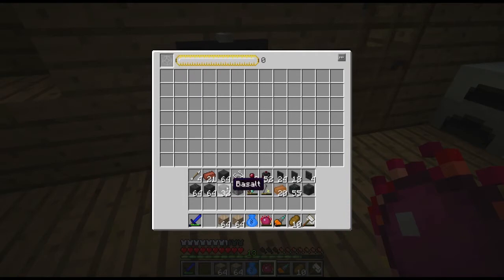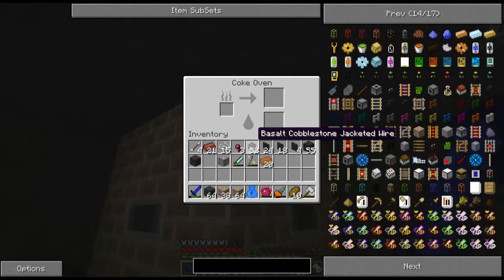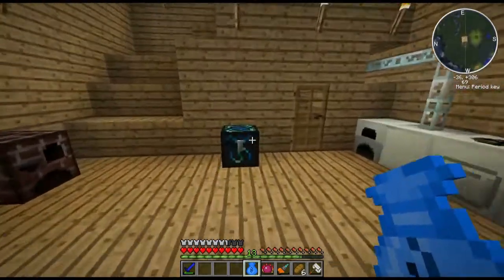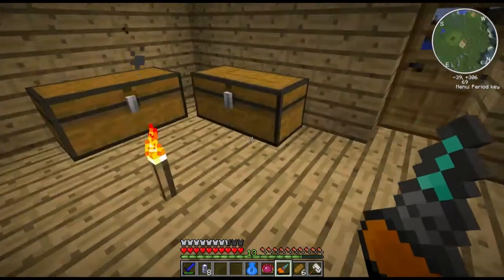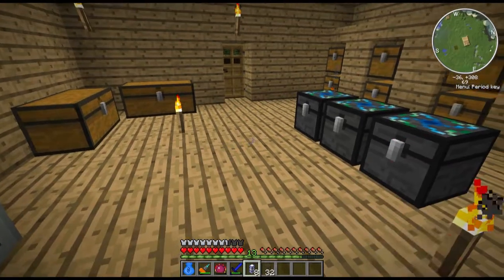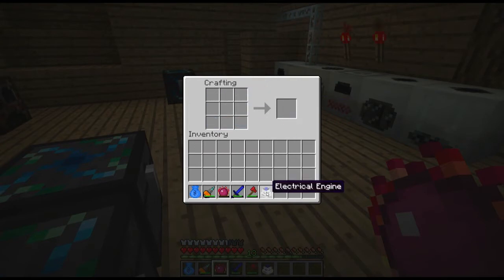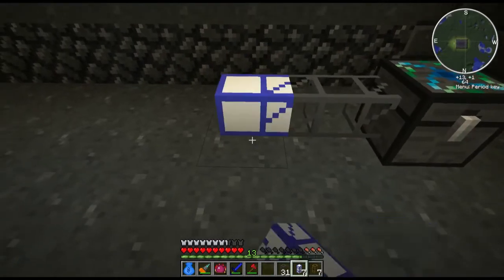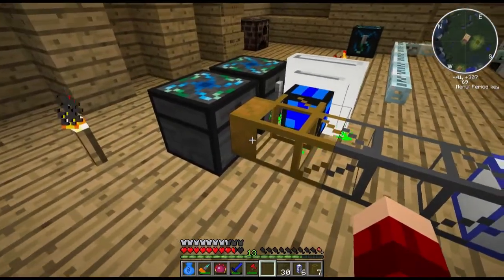LilCrane7's Technic Let's Play E12 - Coke Ovens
Today we make a couple Railcraft coke ovens and start to move into the new home!

No Texture Pack Being Used Yet.

 Installed Mods:
    xpbook: v4
    IC2-Advanced Machines v3.2_beta2
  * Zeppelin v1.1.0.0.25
    Crafting Table II v1.6.2
    Inventory Tweaks v1.38
    Buildcraft-Additional Pipes v34
    Industrial Craft 2 v1.70
    Basemods Technic-v6.0.7
  * Millenaire v2.3.1
    Rail Craft v3.3.1
    Buildcraft v3.1.3
    Wireless Redstone v1.5.1
    MAtmos r10
    Rei's Minimap v3.0_01
    Tomes v4
    Z-Technic-Configs v6.0.7
    Balkon's Weapon Mod v8.4
  * Thaumcraft v1.2.5bc3
    Tree Capitator v1.1
    Buildcraft-Objects v63
    Custom Mobspawner v1.4
    Forestry v1.3.4.3
    Enderchest v1.0.1
    Charging Bench v1.70-1
    Better Dungeons v0.922
  * Mo Creatures v3.2.2
    Computer Craft v1.3
    Equivalent Exchange 2 v1.38.1
    Nether Ores v1.1.2
    Buildcraft-Logistics Pipes v0.2.0b
    Redpower v2.0.4d

*Not being used yet.
(Forgive me if I forgot any)